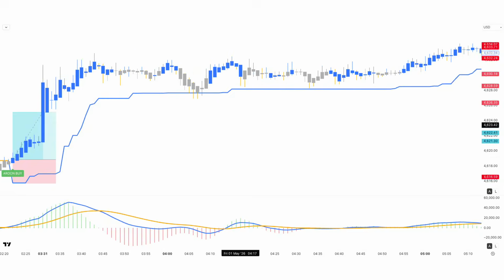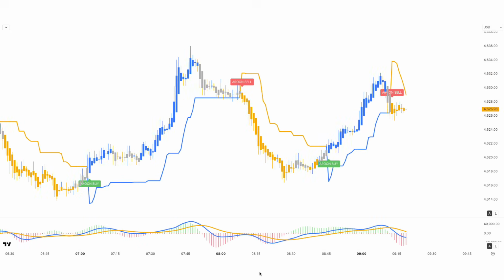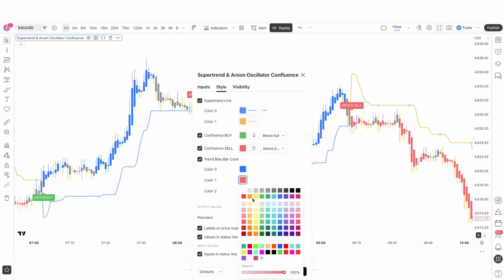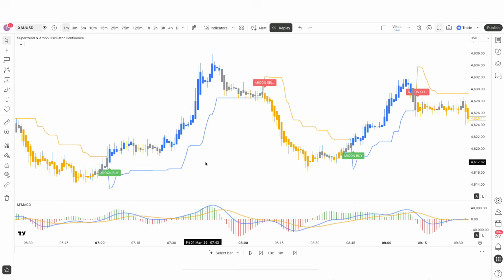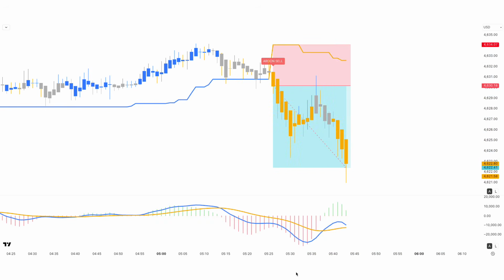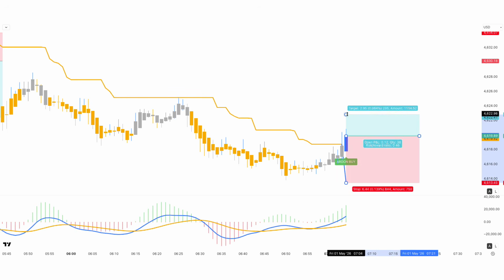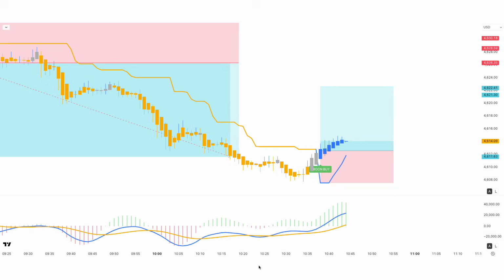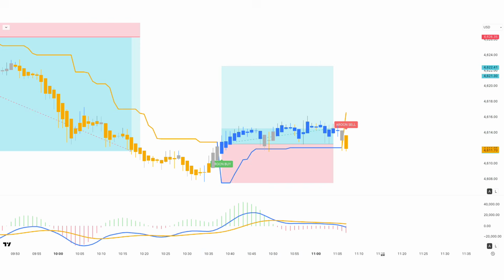This NEW Indicator Predicted Every Big Move... Almost Perfectly!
In this video, we’ll walk you through : This NEW Indicator Predicted Every Big Move... Almost Perfectly!

Risk Warning
Trend Signal
Trend Regularity Adaptive Moving Average
TRAMA Indicator
tradingview strategy
tradingview scalping
tradingview indicator
7 most profitable tradingview indicator